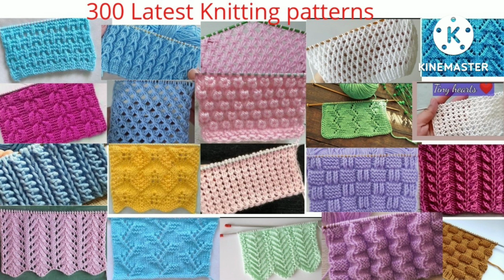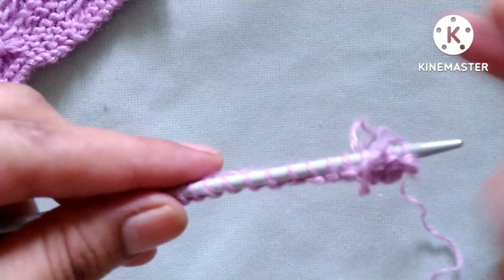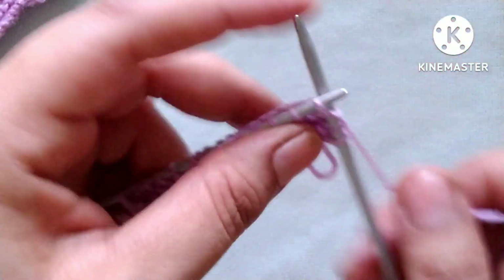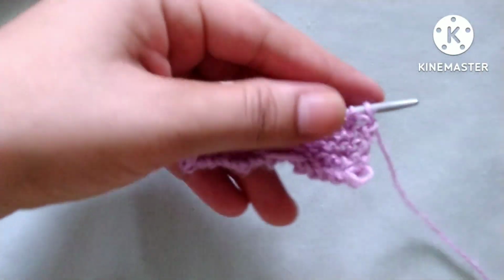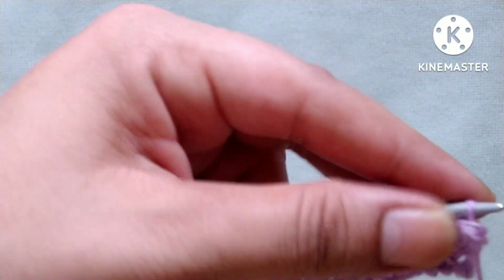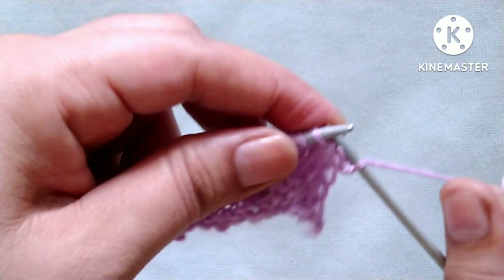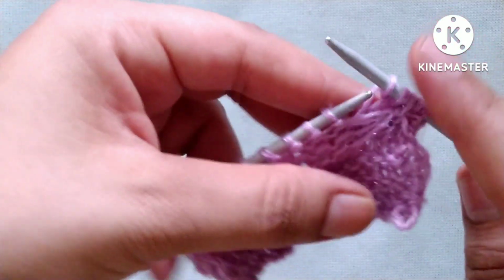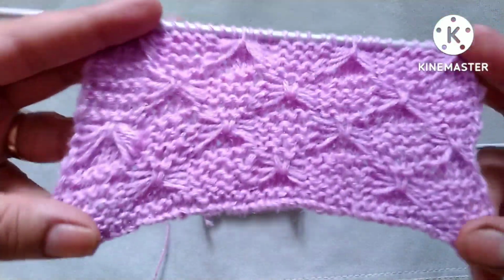How to knit Bow Stitch 🎀 / Butterfly stitch 🦋 knitting pattern.